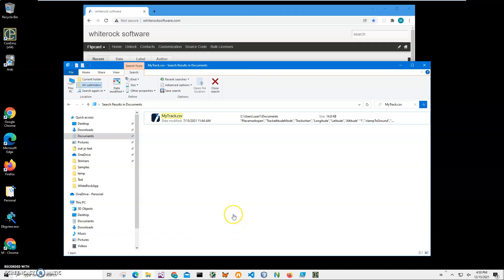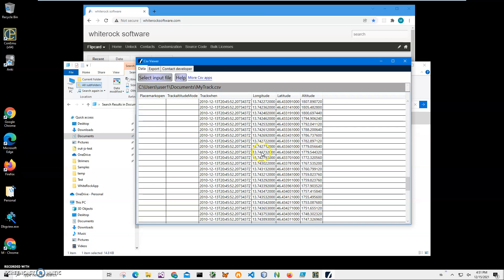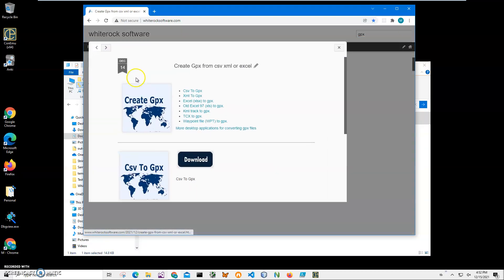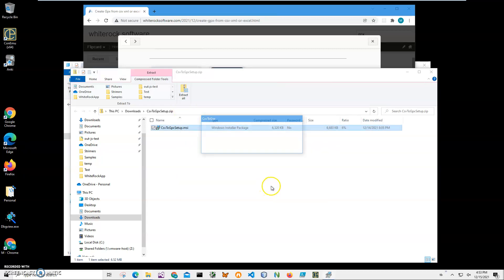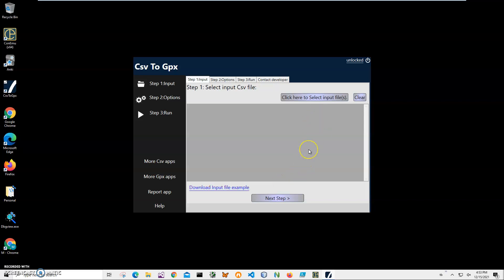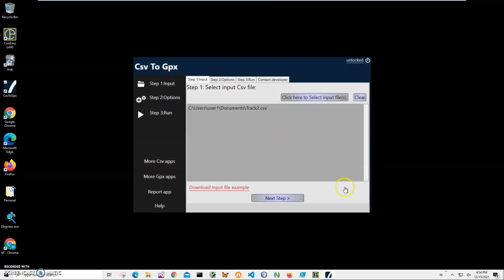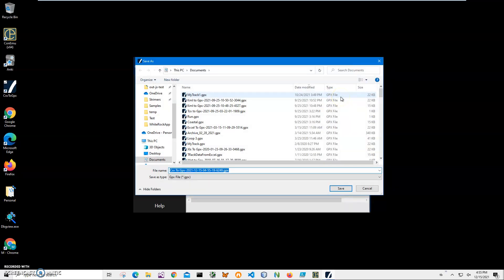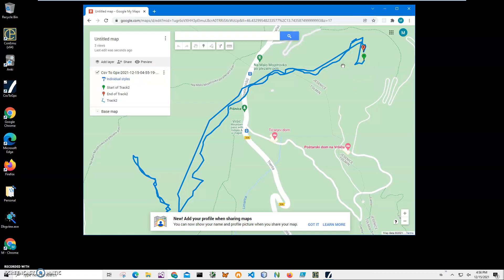Csv To Gpx